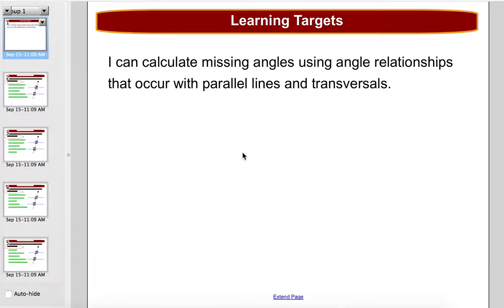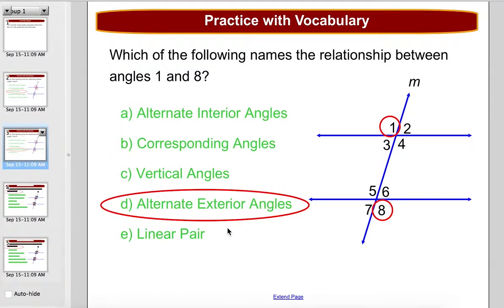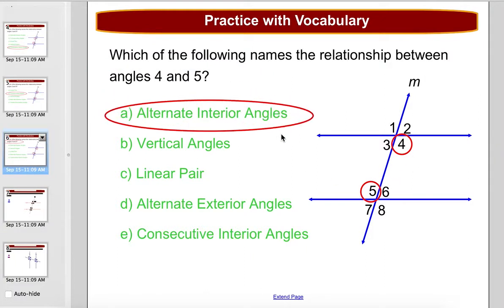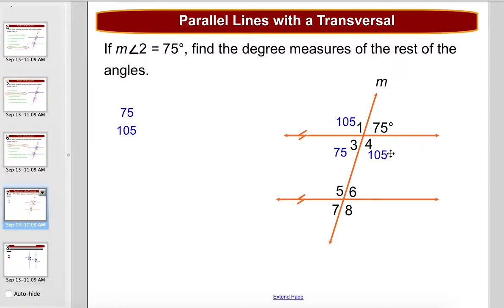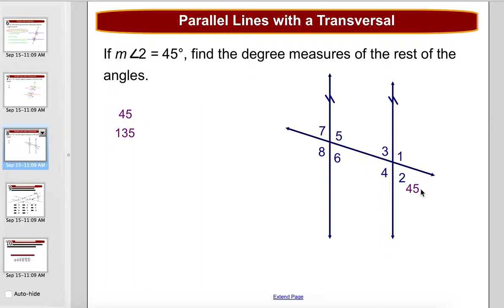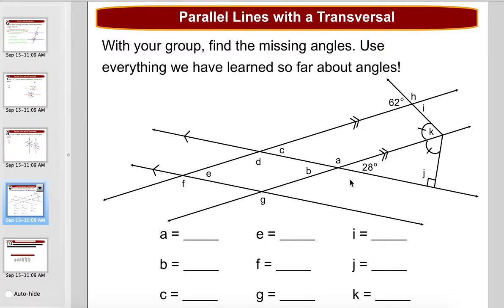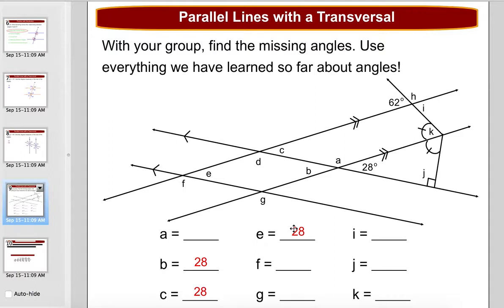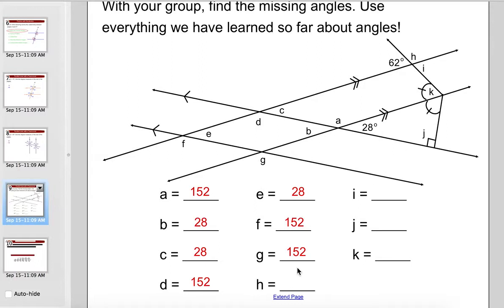Unit 3 Lesson 2 - Transversals and Parallel Lines